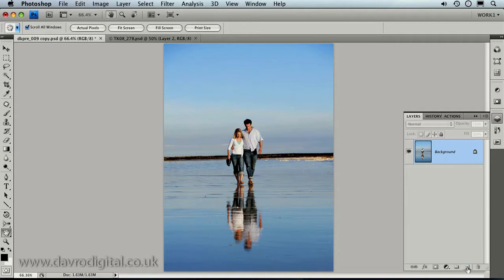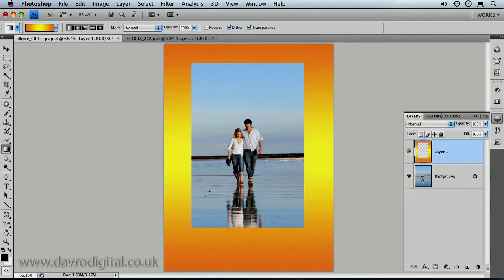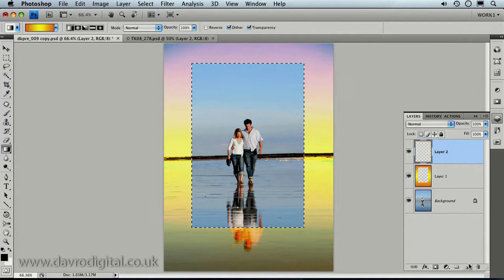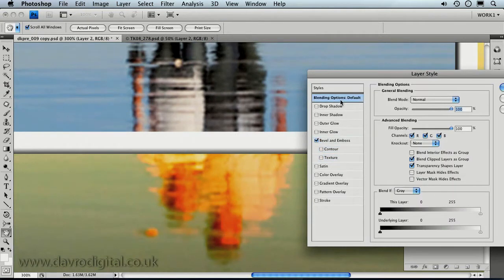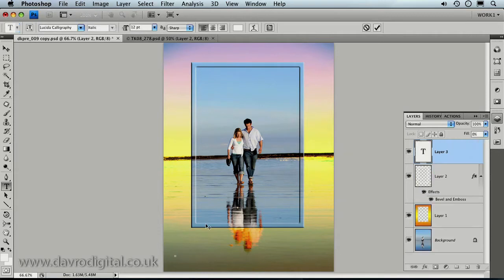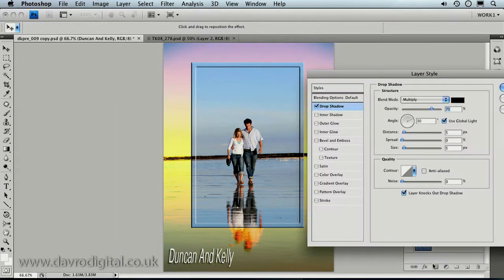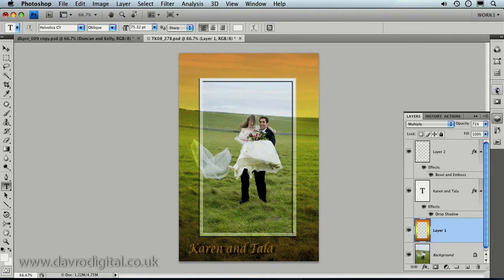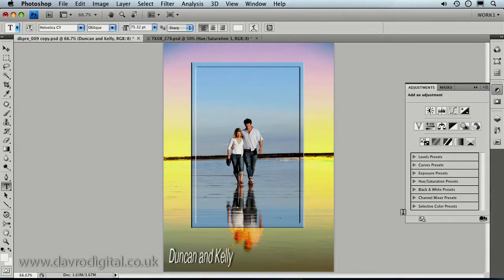Creating a colourful clear frame in Photoshop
Creating a 'clear frame' around your images